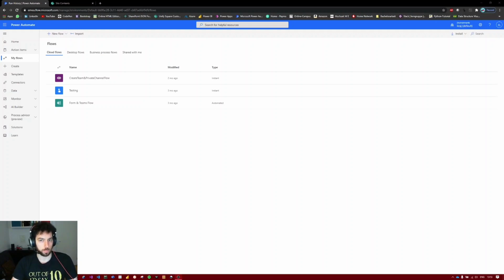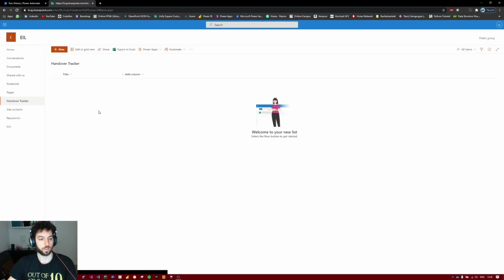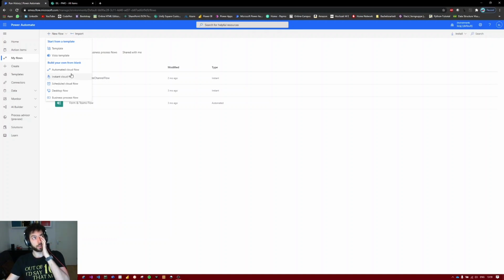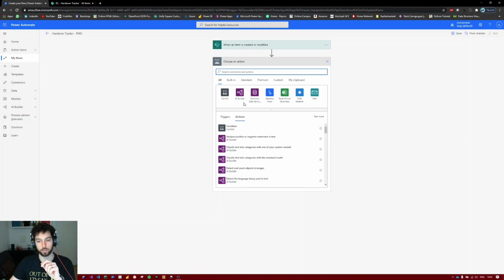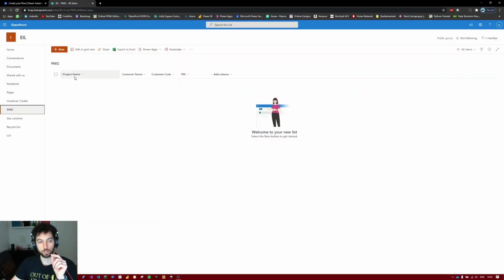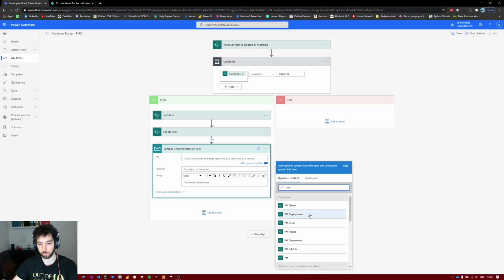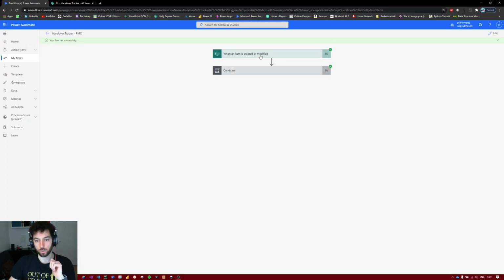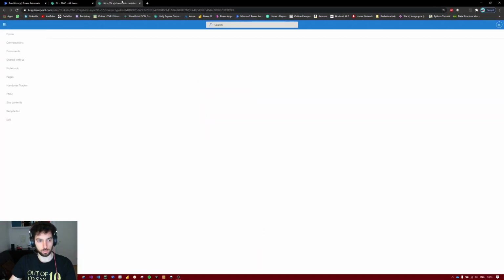Automated Cloud Flow - Conditional Copy of SharePoint items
In this video we will use Power Automate to copy entries from one SharePoint Online list to another. This scenario is about a company that wants to save the newly won projects on a SharePoint list and then assign them to the respective project manager from there. After the assignment has been made, the entry is copied to another SharePoint list and the assigned project manager is notified by email. For this we set Power Automate that checks with a Condition whether the project has reached the status "Approved" and only then does the copying and notifying for us.